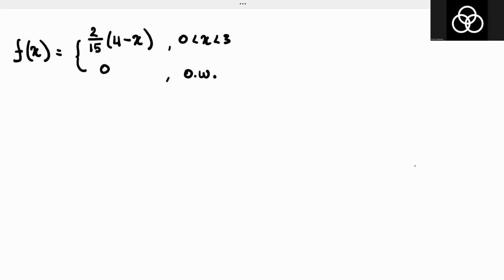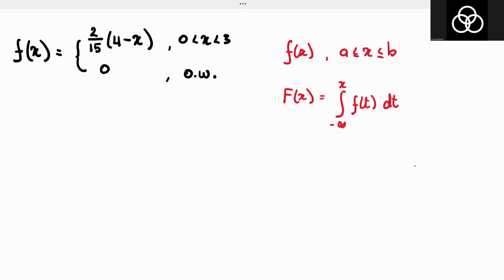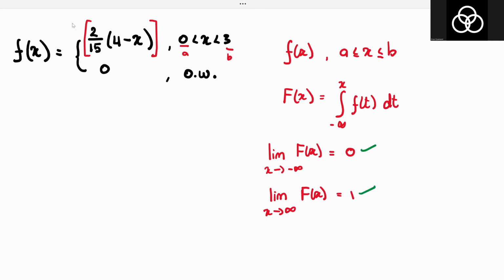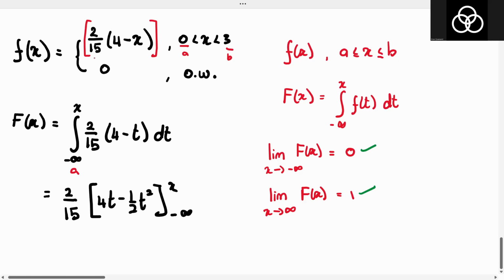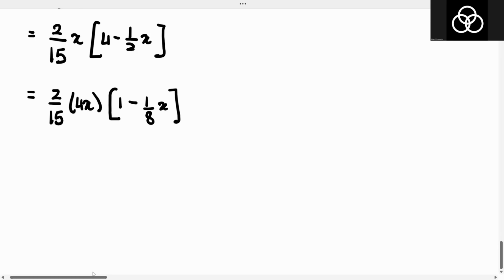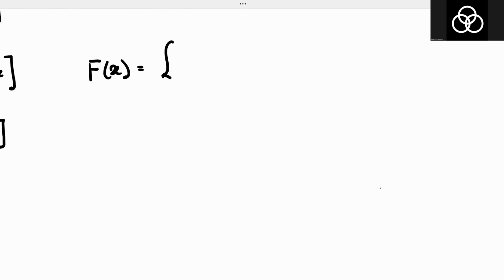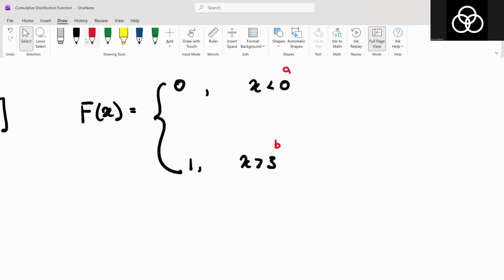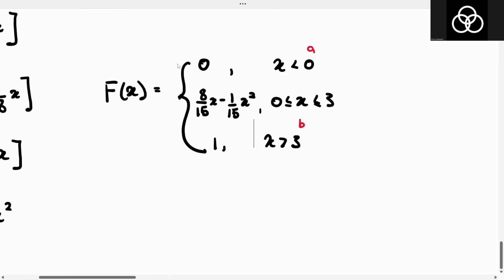CAPE U2 Applied Mathematics 2016 P2 - Q4biv Solution